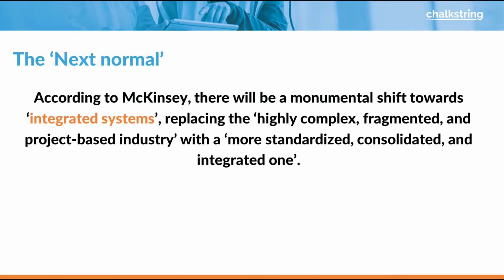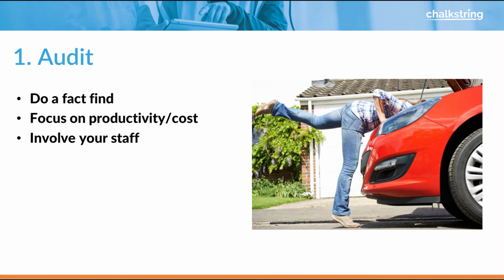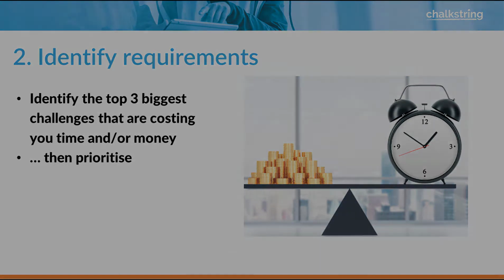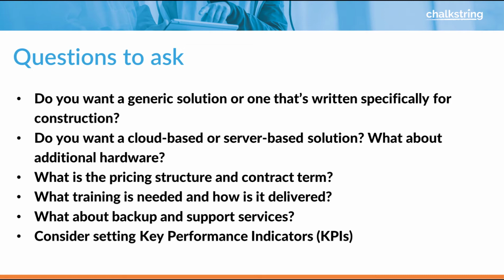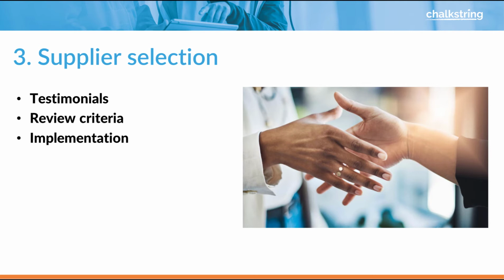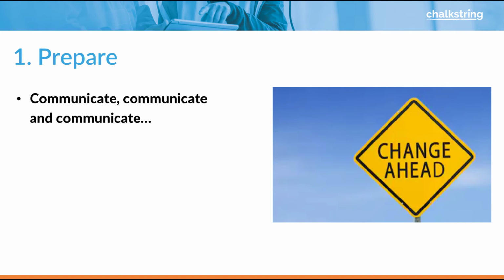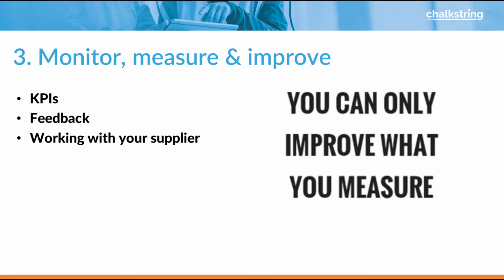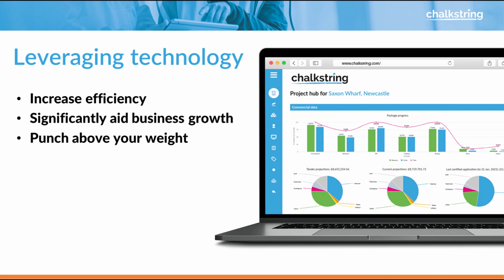Practical ways to investigate new technologies for your specialist subcontracting business